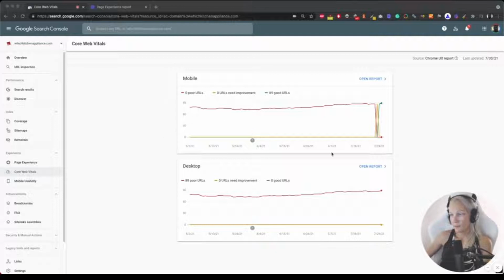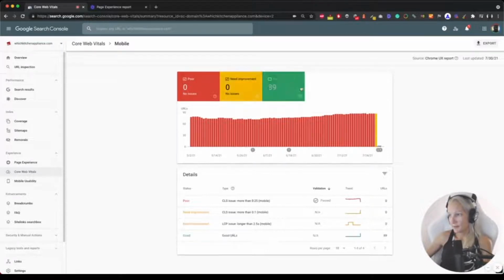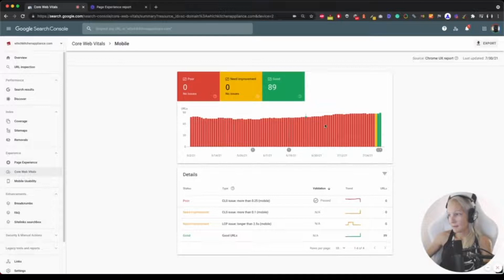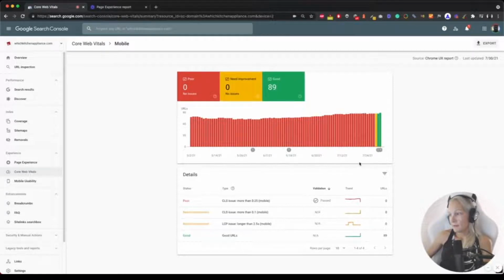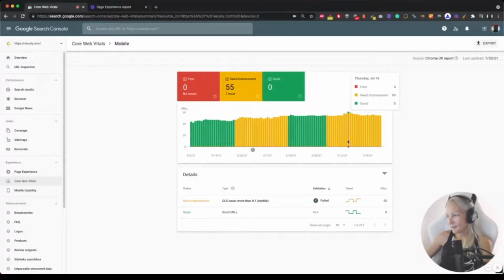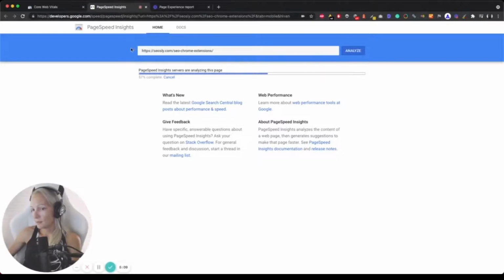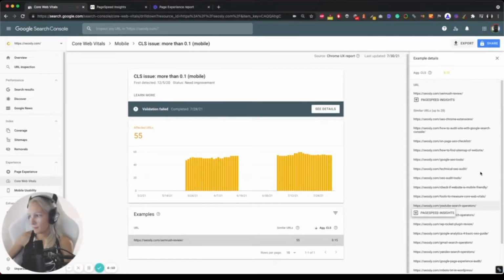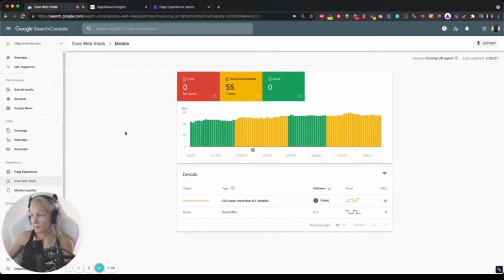How To Analyze & Make Sense Of The Core Web Vitals Report in Google Search Console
Here I am showing you how to analyze and make sense of the Core Web Vitals report in Google Search Console.

Analyzing the speed & performance of the site you are auditing is an essential part of an SEO audit. With speed & performance, the analysis of field data (the data available in Google Search Console) is key.

0:02 Introduction
0:09 Overview of Google Search Console Core Web Vitals report
1:13 How to analyze Core Web Vitals report
4:30 How to check URLs in Pagespeed insights
5:51 Important thing to keep in mind about Core Web Vitals and Pagespeed insights
7:30 Thank you